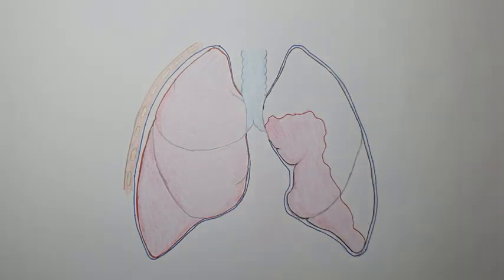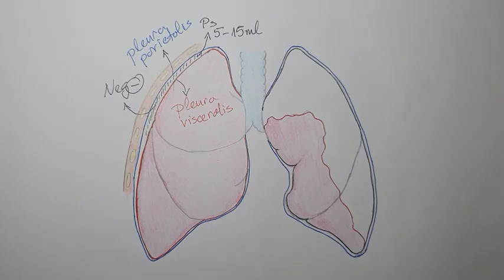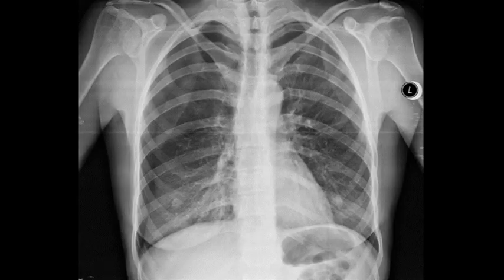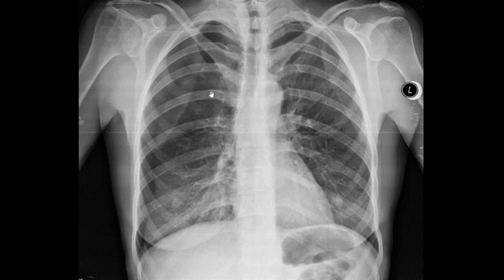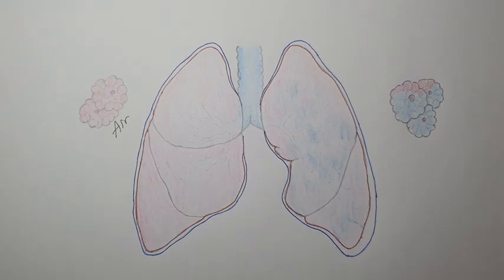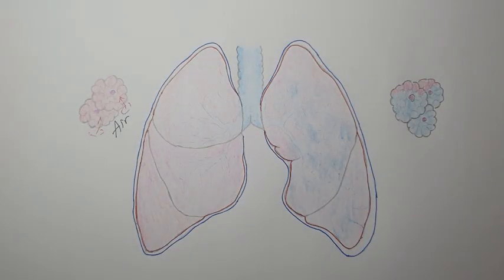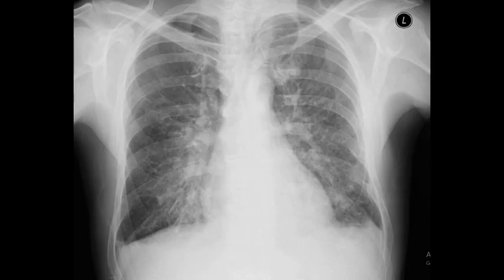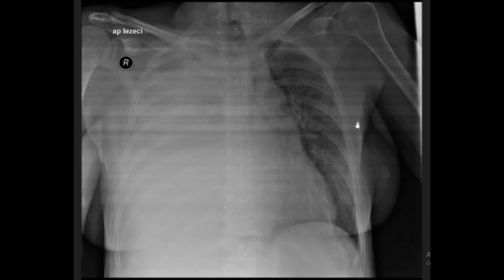Whispers of Pneumothorax & Pulmonary Edema at 60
Welcome ! Dr. Mors Diaries: Listen! The Whispers of Pneumothorax and Pulmonary Edema
 Listen! The Whispers of Pneumothorax and Pulmonary Edema.
National Suicide Prevention Lifeline (US) PLEASE CALL 988, TEXT OR CHAT  FOR SUPPORT 24/7
Crisis Services Canada
International Association for Suicide Prevention

Pneumothorax - The Silent Collapse (7-8 minutes)
Pathophysiology
Definition: Collection of air in the pleural space causing lung collapse
Types: Primary (spontaneous), Secondary (underlying disease), Traumatic, Tension
How normal intrathoracic pressure maintains lung inflation
What happens when this pressure equilibrium is disrupted

Clinical Presentation - "The Early Whispers"
Subtle initial symptoms that are often missed
Pleuritic chest pain
Mild dyspnea
Decreased breath sounds (demonstrate auscultation technique)
Hyper-resonance to percussion

Diagnostic Approach
Physical examination pearls
Chest X-ray findings -see drawings

Visceral pleural line
Absence of lung markings
Deep sulcus sign
Absence of lung sliding
Stratosphere sign
Lung point

CT scans for complex cases
Management
When to observe vs. when to intervene
Needle decompression technique
Chest tube insertion
Post-procedure management
Potential complications if missed

Pulmonary Edema - Drowning From Within (7-8 minutes)
Pathophysiology
Definition: Abnormal accumulation of fluid in the extravascular spaces of the lung
Types: Cardiogenic vs. Non-cardiogenic (ARDS)
Starling forces and how they regulate fluid movement
Alveolar-capillary barrier disruption

Subtle initial symptoms before frank respiratory distress
Exertional dyspnea
Orthopnea and paroxysmal nocturnal dyspnea
Cough with frothy sputum
Fine crackles on auscultation (demonstrate technique)

Diagnostic Approach
Physical examination pearls
Chest X-ray findings
Perihilar "bat wing" infiltrates
Cephalization of vessels

Management
Addressing the underlying cause
Positioning for optimal oxygenation
Respiratory support options
Pharmacological interventions
Monitoring response to therapy

Critical Distinctions and Overlaps (3 minutes)
When these conditions coexist
Key differentiating features
Conditions that mimic pneumothorax or pulmonary edema
Diagnostic algorithm for undifferentiated respiratory distress
Red flags that demand immediate action

The experiences and cases shared are  fictional accounts, but identifying details may be a coincidental. Dr. Mors Diaries does not endorse any specific medical procedures or treatments.

Copyright
All content on the Dr. Mors Diaries YouTube channel, including videos, descriptions, and thumbnails, is protected by copyright.

Content Accuracy:
While all efforts are made to ensure the accuracy of the information presented, Dr. Mors Diaries is not responsible for any errors or omissions.

External Links:
Dr. Mors Diaries may contain links to external websites.

Copyright
All content on the Dr. Mors Diaries channel, including videos, images, and text, is protected by copyright.